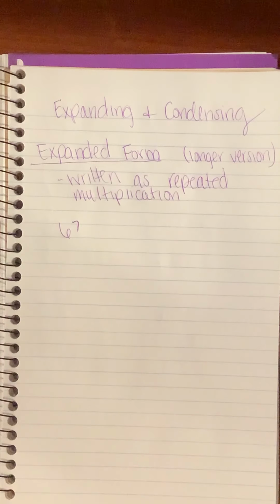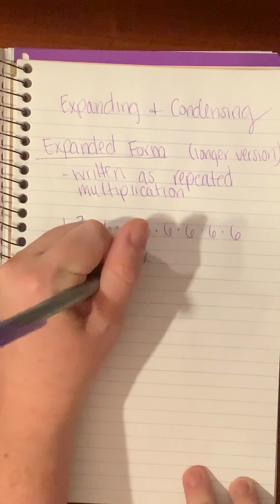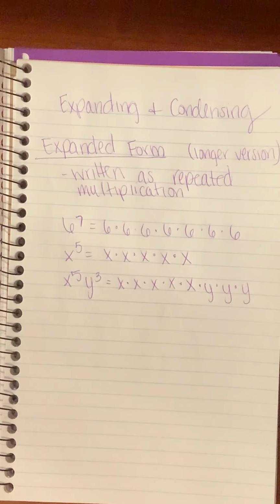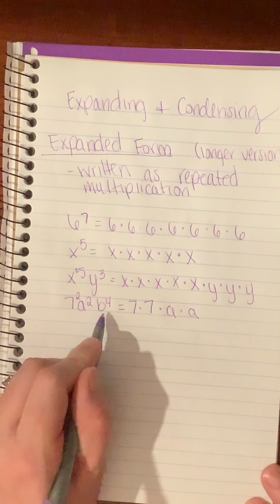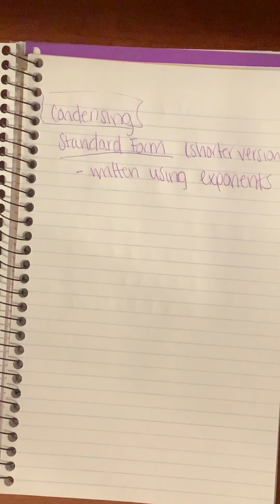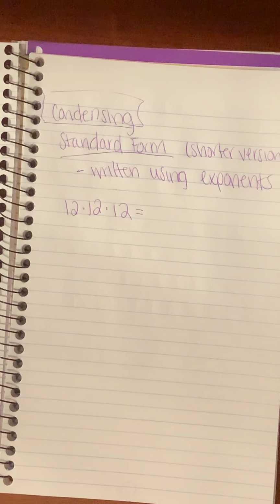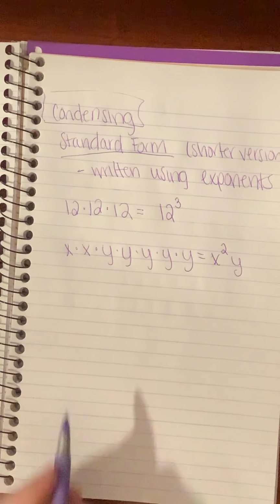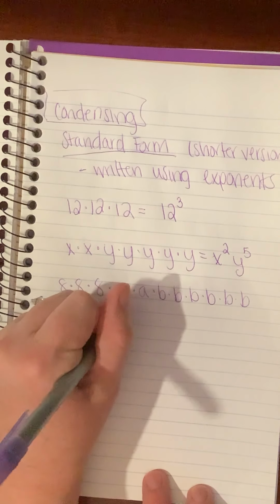Expanding and Condensing Exponents 1B